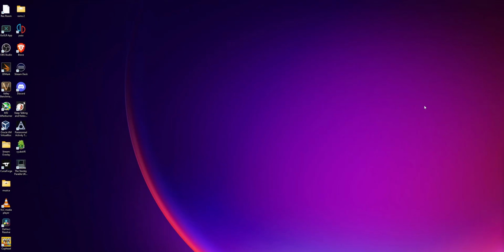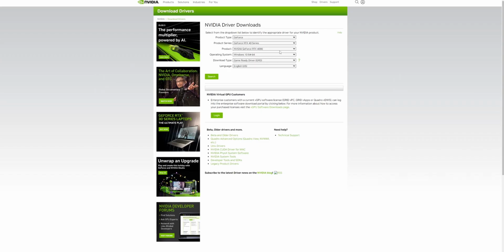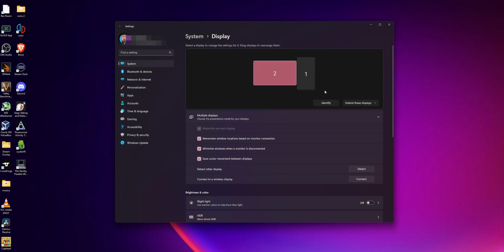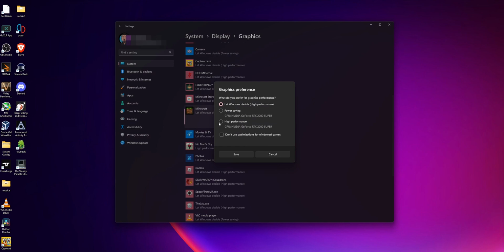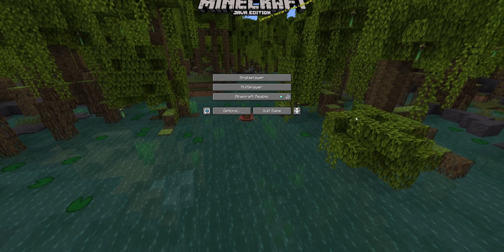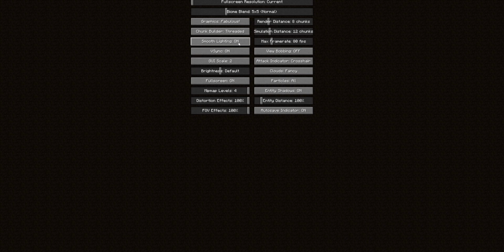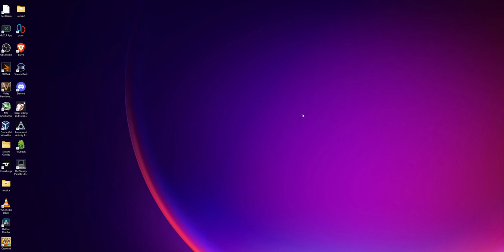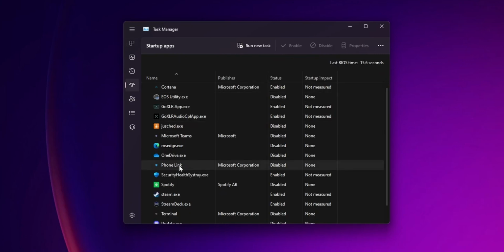FIX Screen Tearing and Low FPS on Minecraft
On this video I show you how to fix screen tearing and low fps on Minecraft.